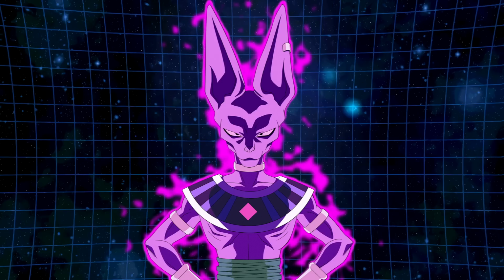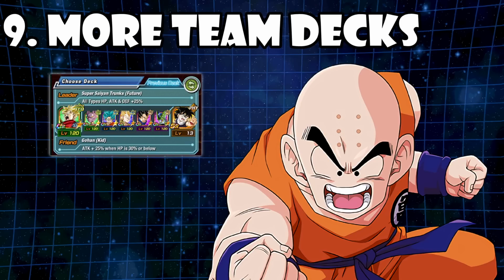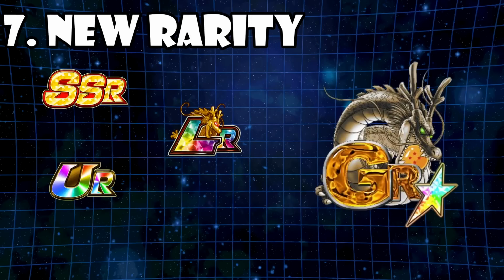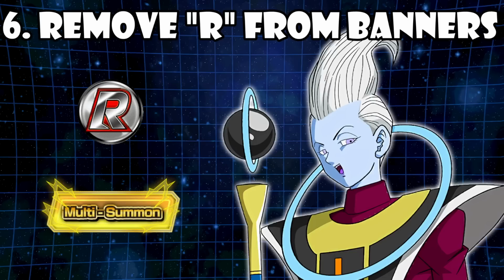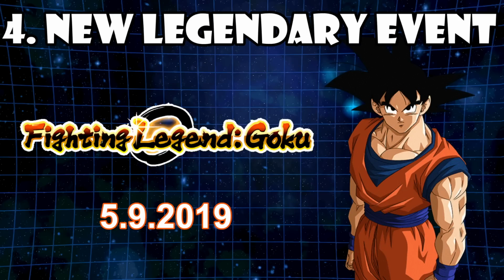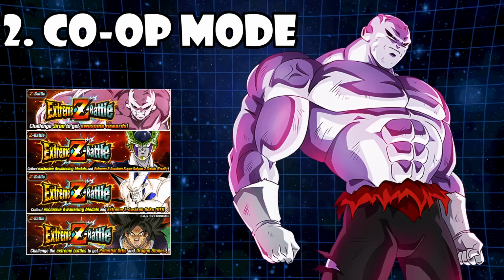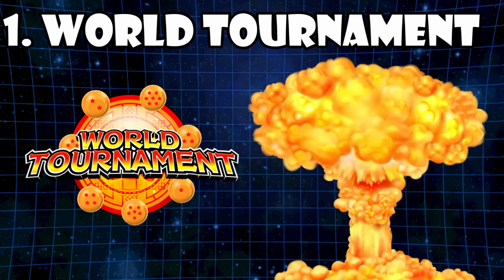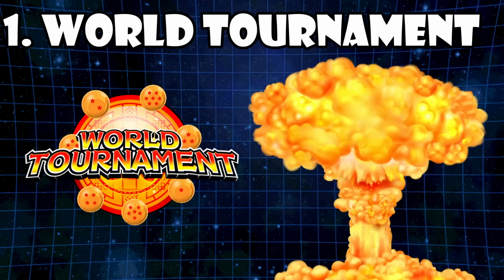TOP 10 CHANGES I WANT TO SEE IN 2021 | Dragon Ball Z Dokkan Battle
TOP 10 CHANGES I WANT TO SEE IN 2021